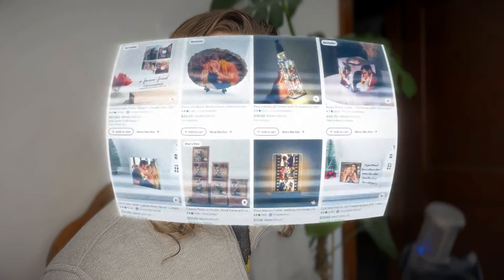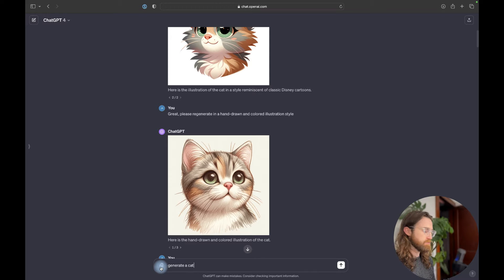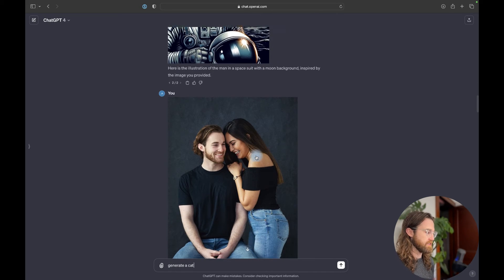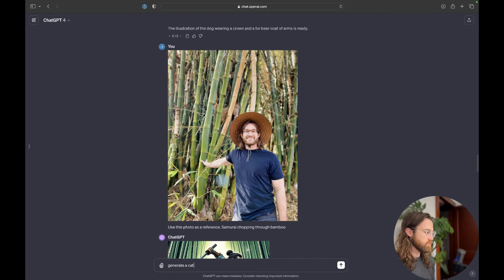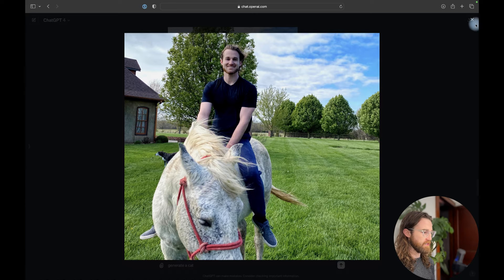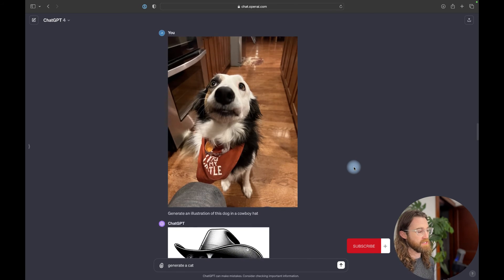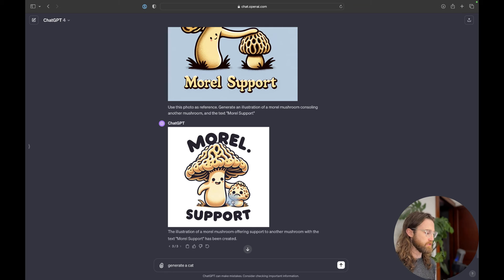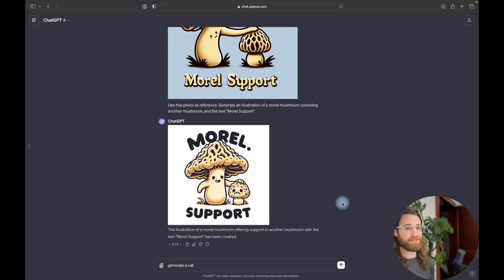Personalized Pet and People AI Generated Designs (Dall-E 3), Print on Demand for Etsy & Shopify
Is it possible to upload an image to ChatGPT Pro / Dall-E 3 and get back personalized print on demand designs? Yes, and that's exactly what we're covering in this video.

In this tutorial, watch to learn...
– How to create beautiful customized AI art with photo upload on Dall-E 3
– How to create personalized designs for products on Etsy / Shopify
– How to use Dall-E 3 to use a reference photo and regenerate

You can also use Midjourney v6 to accomplish a similar effect.

Have an amazing day – create something awesome 👋